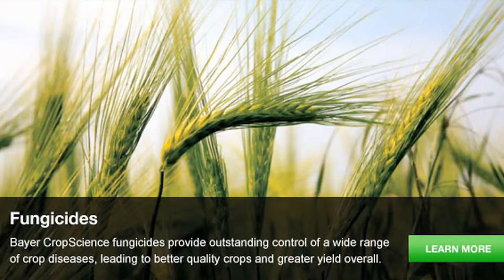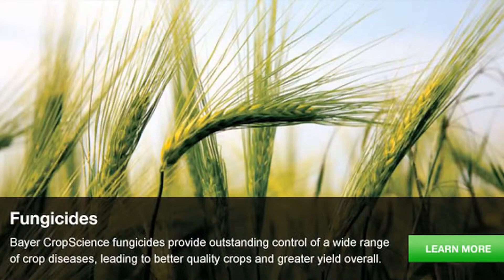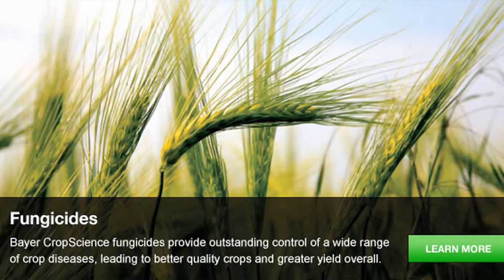Gem Fungicide "Latte" (Hyper Announcer voiceover by DC Douglas)